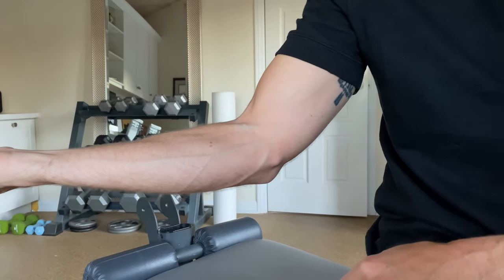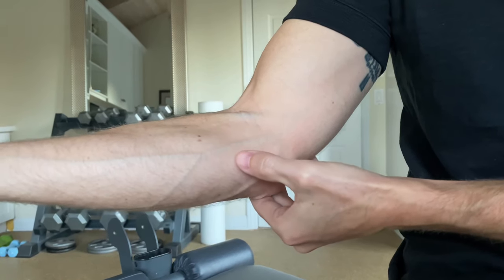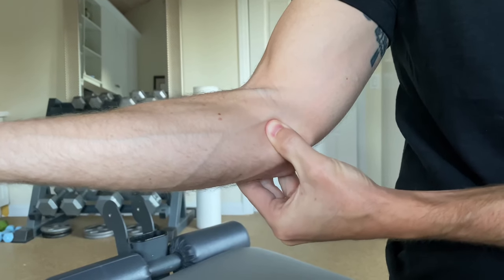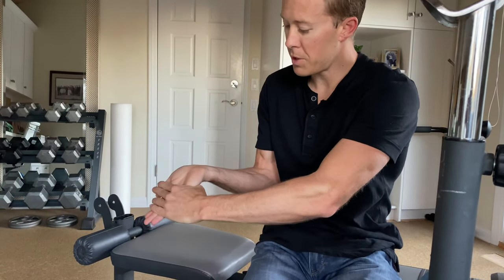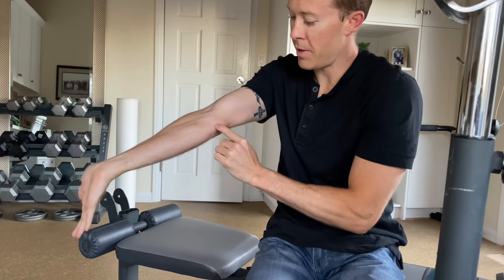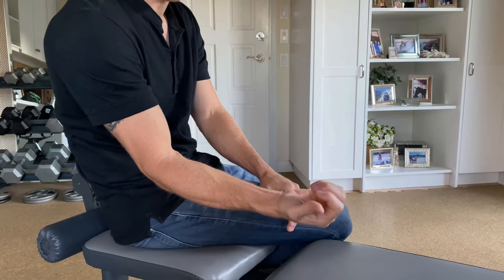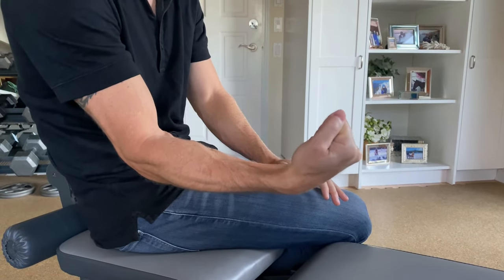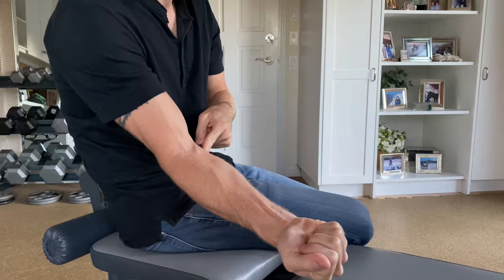How to Test Yourself for Golfer’s Elbow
𝐆𝐨𝐥𝐟𝐞𝐫’𝐬 𝐄𝐥𝐛𝐨𝐰 𝐓𝐞𝐬𝐭𝐢𝐧𝐠
Here are three tests that can be done to determine if you actually have golfer’s elbow. If you have pain on the inside of your elbow and suspect golfers elbow, give these tests a try. If a test reproduces your familiar symptoms, then it is considered positive.

1. Tendon Palpation
2. Tendon Stretch Test
3. Tendon Load Test